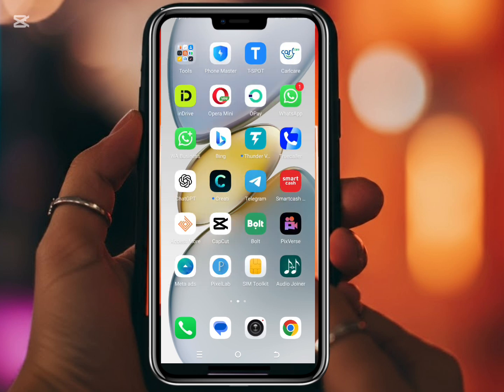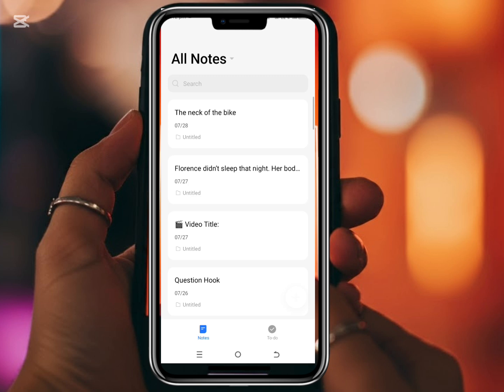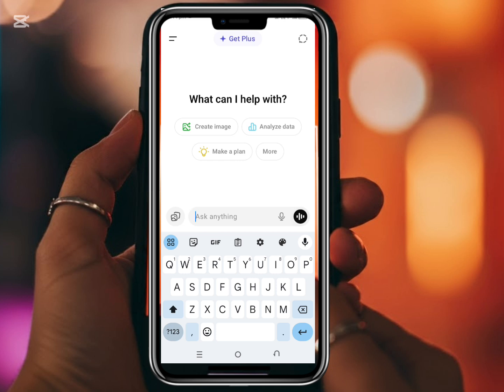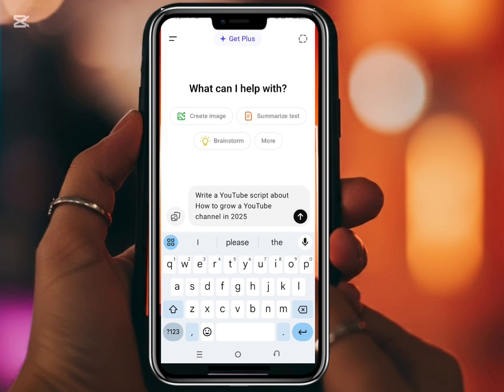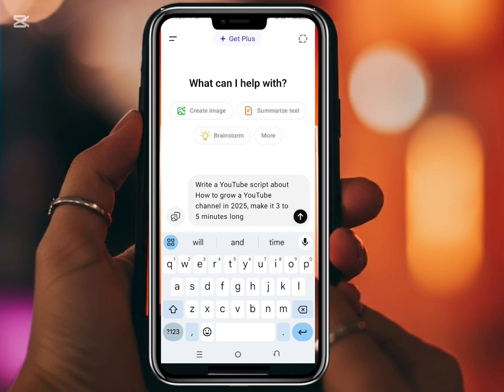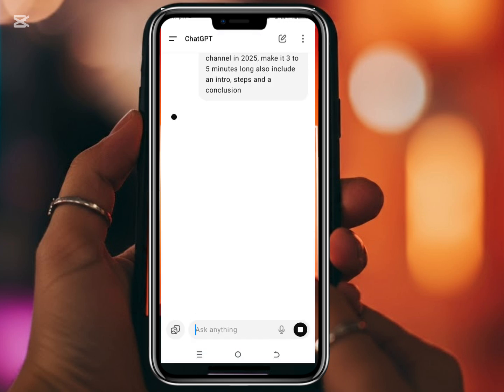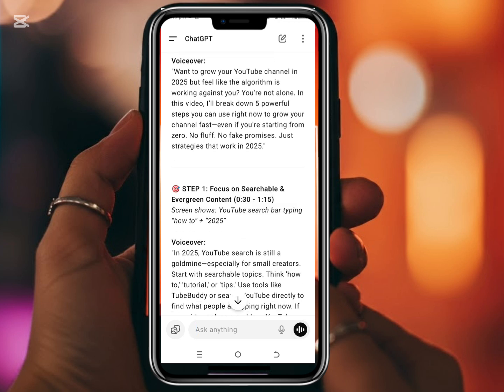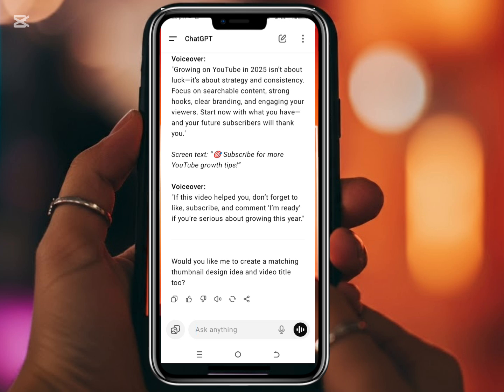How to Use ChatGPT to Write a YouTube Script (Step-by-Step Guide)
🧠 Want to write YouTube scripts in minutes — without showing your face or hiring a writer?
In this step-by-step video, I’ll show you exactly how to use ChatGPT to generate high-quality YouTube video scripts for faceless content. Whether you're a beginner or just looking to save time, this method will help you write faster, speak confidently, and grow your channel.

✅ What You’ll Learn:

How to give ChatGPT the right prompts

How to edit and personalize AI-generated scripts

How to use your voice instead of your face

Tips for faceless YouTube content creation

Bonus: How to generate titles, descriptions, and tags using AI